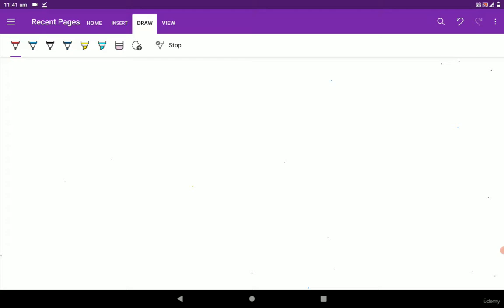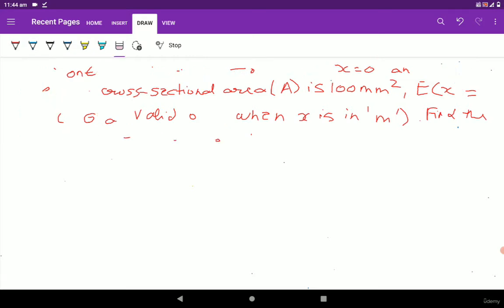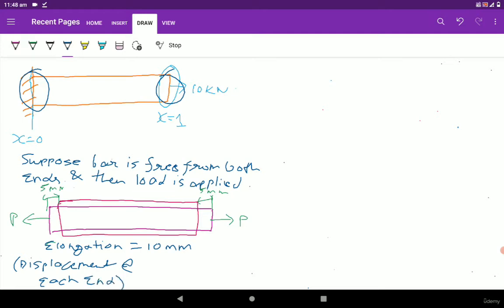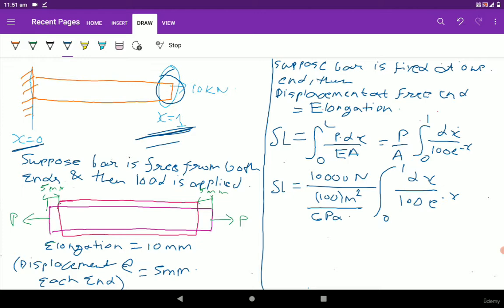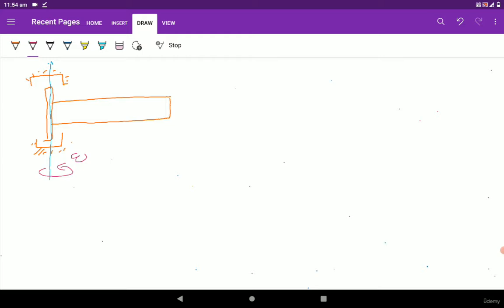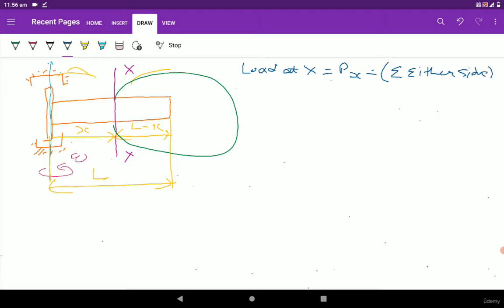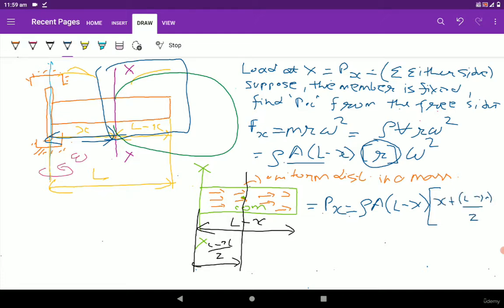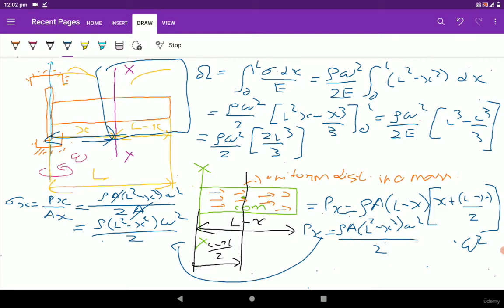Lecture 07: Numericals 1